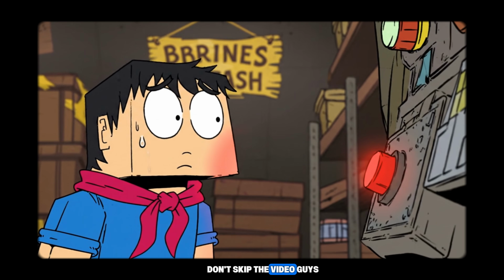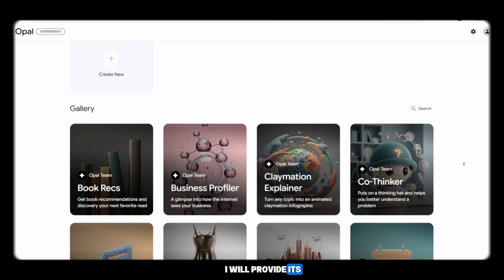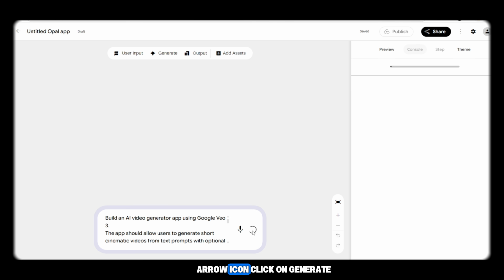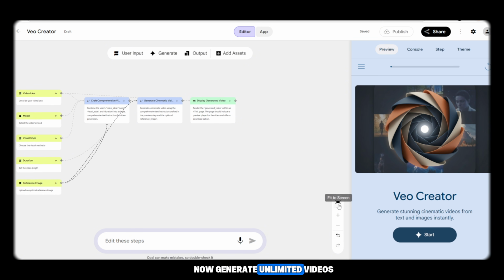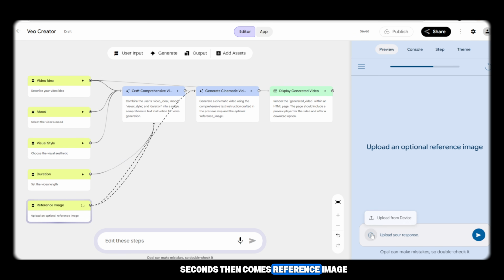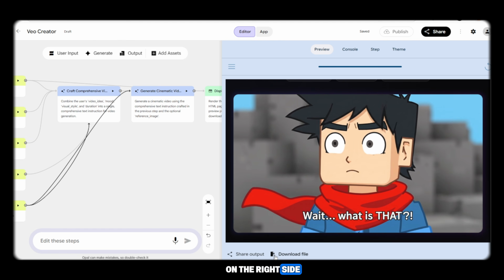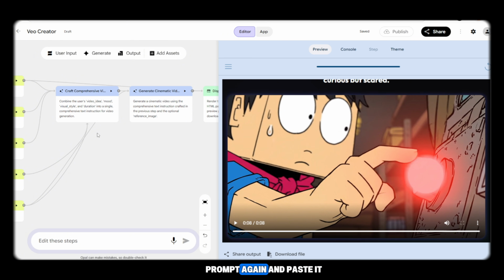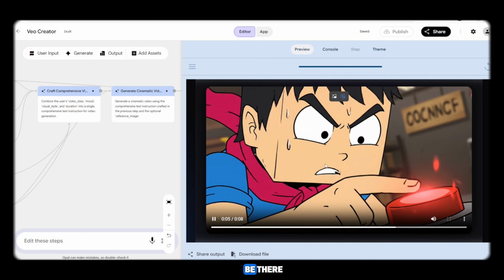PROMISE: 100% FREE AI Tools – Create Your Own AI Video Generator + Minecraft Automation System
Want to create your own AI Video Generator using 100% FREE AI tools? In this video, I’ll show you how to build a complete Minecraft-style AI automation system step by step — without coding.

We will use powerful free tools to generate story scripts, create consistent characters, and produce cinematic AI videos that can be monetized on YouTube.

If you’re interested in YouTube automation, faceless channels, or AI content creation, this method can help you build a scalable system and start earning online.

🔗 Resources & Links

How to use FREE AI tools to generate videos
How to create a consistent Minecraft-style character
How to build your own AI video generator
Step-by-step YouTube automation workflow
How to generate cinematic AI videos for monetization
🎯 Who This Video Is For
Beginners in AI content creation
YouTube automation learners
Faceless channel creators
Anyone who wants to earn online using AI
📈 Keywords (SEO)